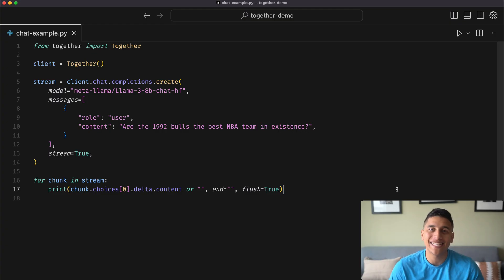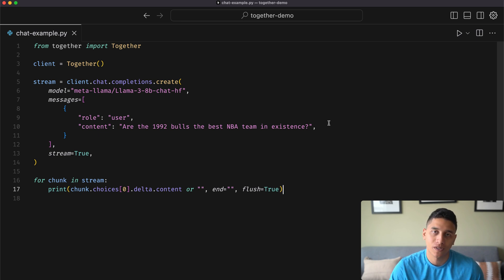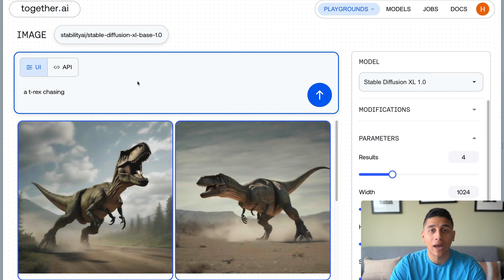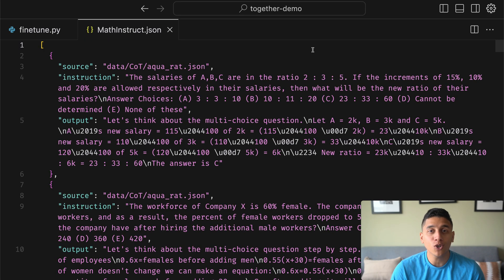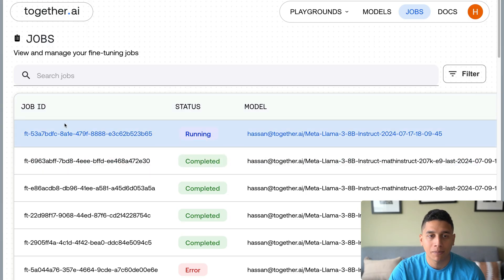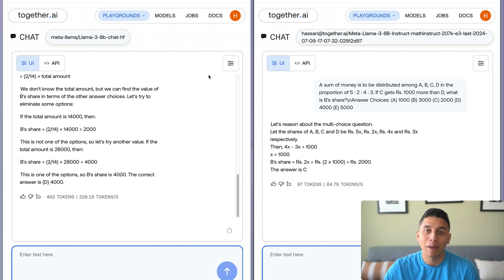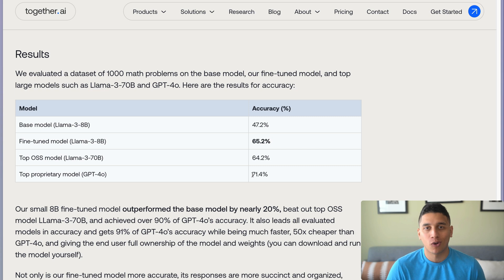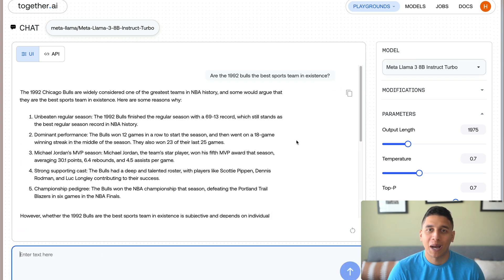How to run open source AI models on Together AI (Inference + finetuning)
Here's how to run open source LLMs like Llama-3 and finetune them on Together AI.